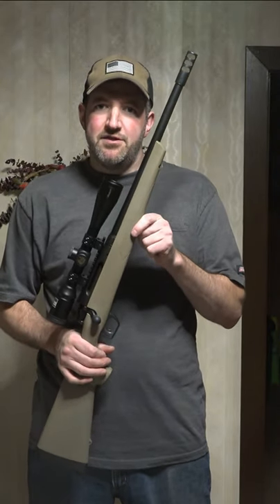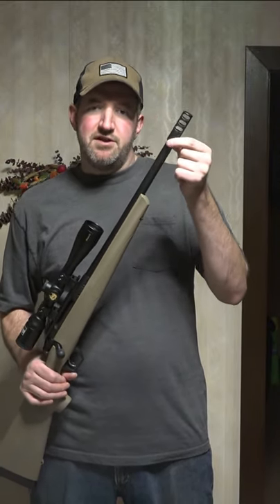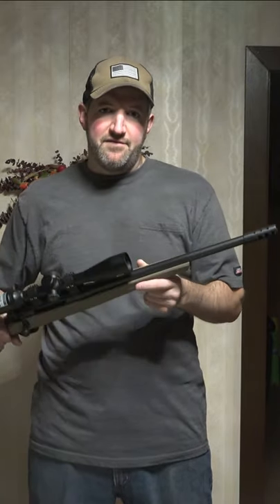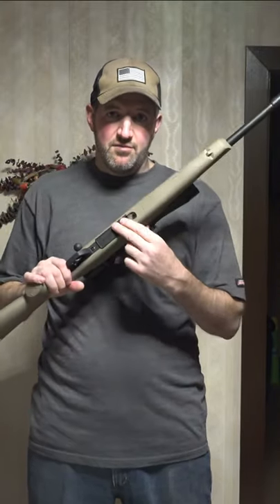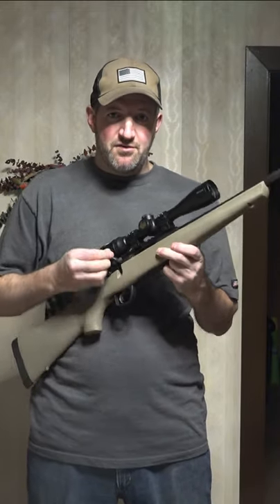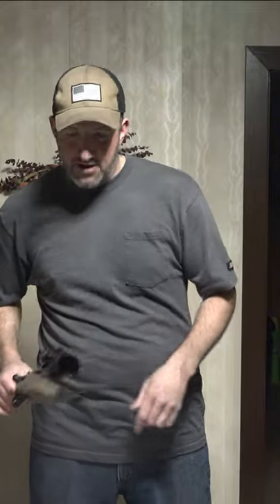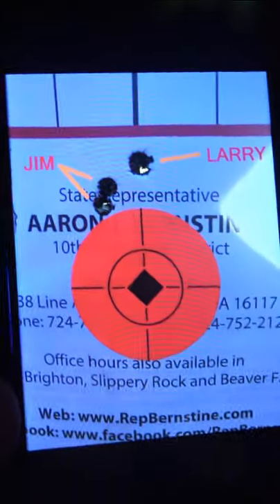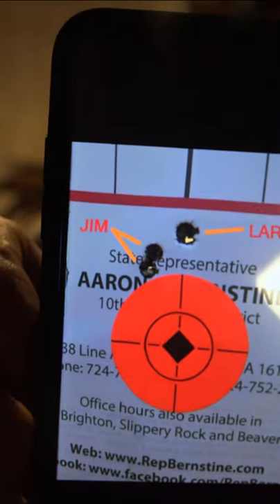6.5 Creedmore Remington 783 16.5 Heavy Barrel Review it's awesome.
High end performance and features with a low price.  It shoots great at 100 yards and can easily shoot plates at 500 and 600 yards.  Longer ranges would be possible if I adjusted my zero or used a different scope.